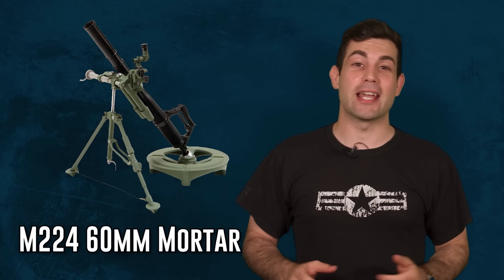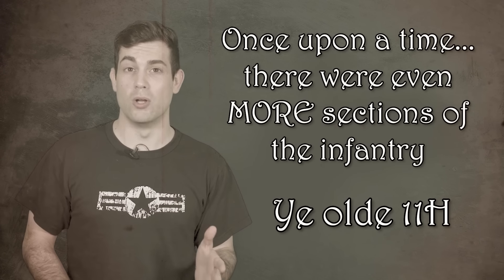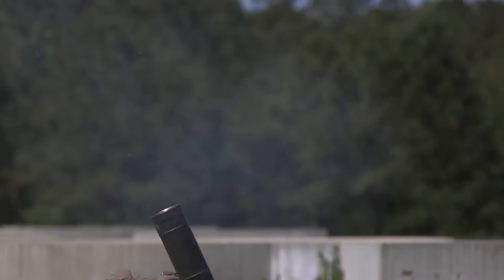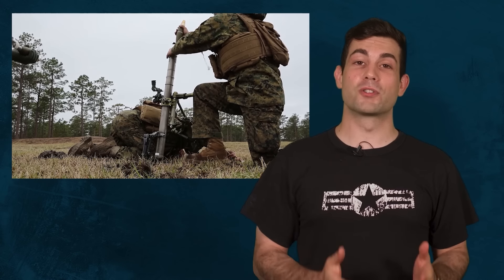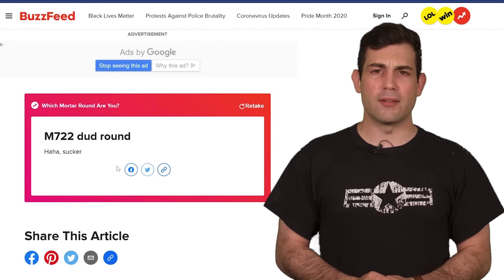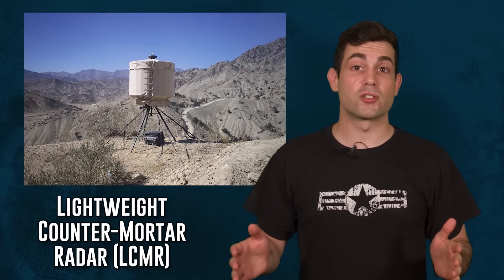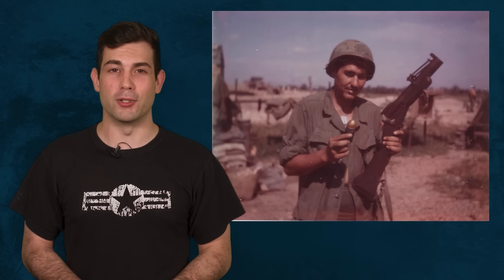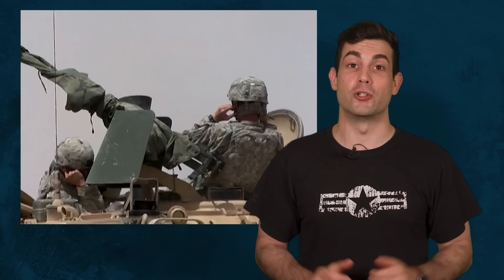Mortar Team Tactics and Weapons 11 Charlie "Hang it!"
The M224 60mm Mortar is a portable barrel that ground troops carry into battle and fire at a high angle up to 3,000 meters away right into the lap of the enemy. In this video we’ll learn about the tactics and weapons employed by mortar teams, what makes them different from other ground forces and where the future of mortar power is going.

Edited by Rebecca Rosen

(we did buy the rights to the stock images in this video we used the version with the stock image water mark on it because that's funnier to us. Because we don't have a great sense of humor okay?

For those who don’t know, the infantry is segmented into two designations, the 11 bravos and 11 charlies. The Charlie types are given additional weeks of training on how to operate the three different mortar systems. This weapon has had more play in the War in Afghanistan than it has in Iraq. Many moons ago the infantry was split into even more sections with 11 Hotel being responsible for heavy anti-tank weapons. Basically the Army decided to patch the game and consolidate a bunch of the classes down to just the two.

Mortar teams traditionally employ 60, 81 and 120mm mortars in teams of three soldiers.
They can fire thirty of the 60 mm rounds per minute for 4 minutes and then 20 rounds per minute for a sustained rate of fire due to over heating limitations. The mortar element is usually used at the us army infantry company level, a company has 100 soldiers.